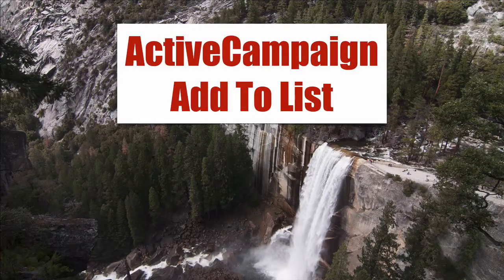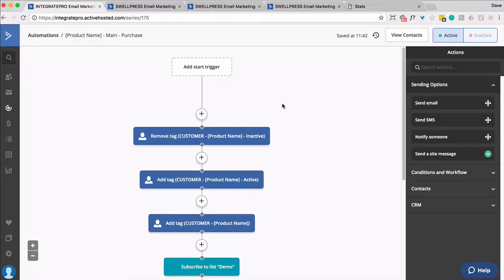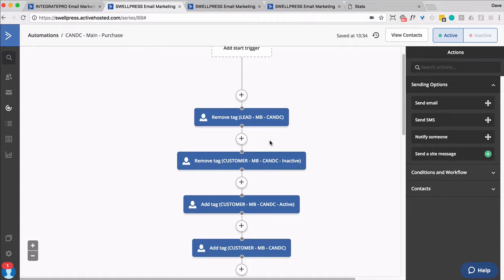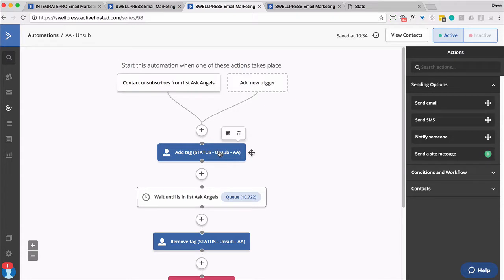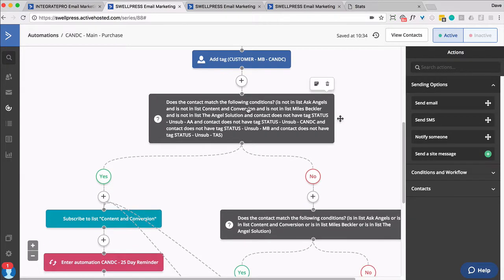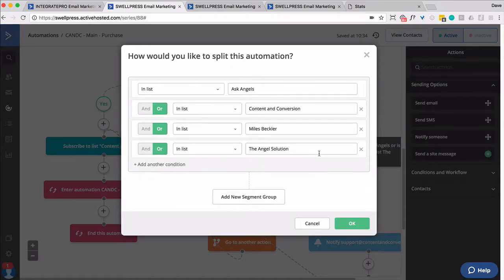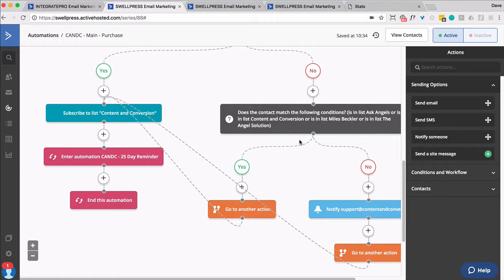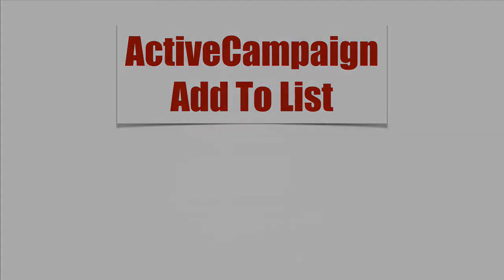ActiveCampaign Add to List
How to add contacts to a list in ActiveCampaign and one scenario to be aware of.